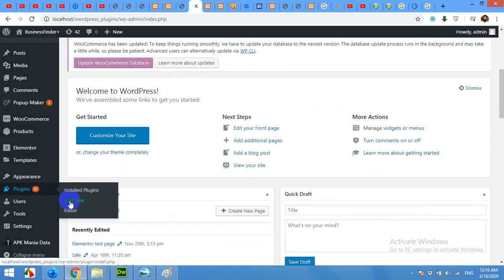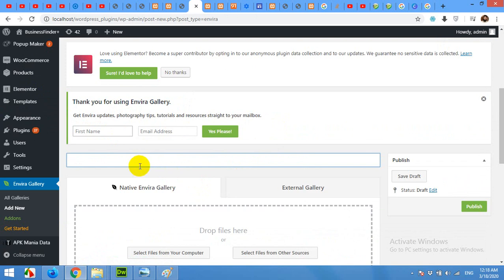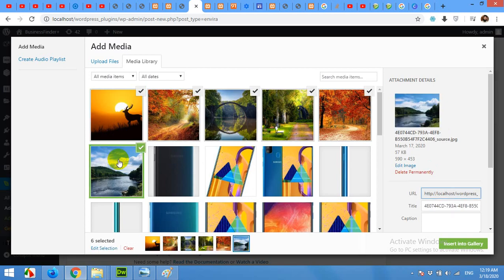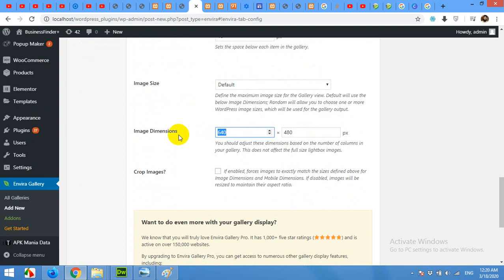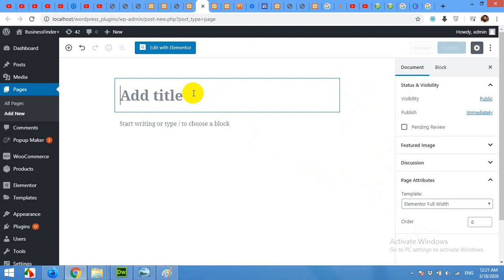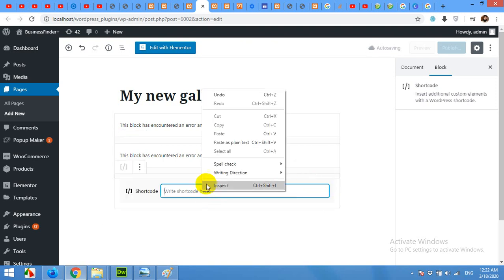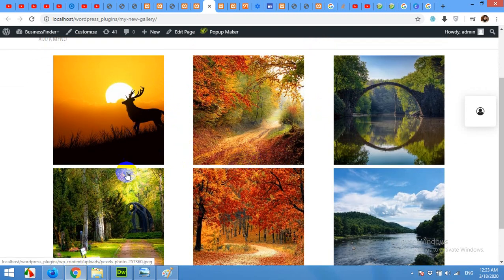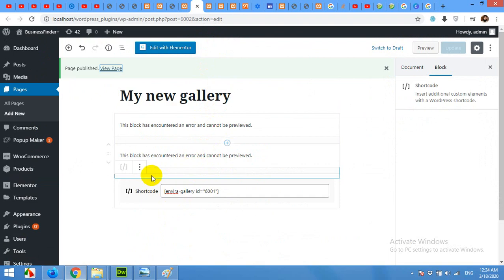Responsive Photo Gallery for wordpress in 2020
Adding image gallery is easy and fast. You can add images and combine them on a page using Envira plugin.

if you have any question please leave your message in comment section